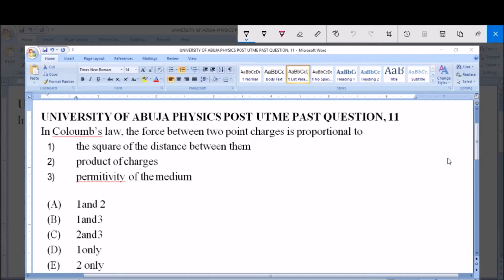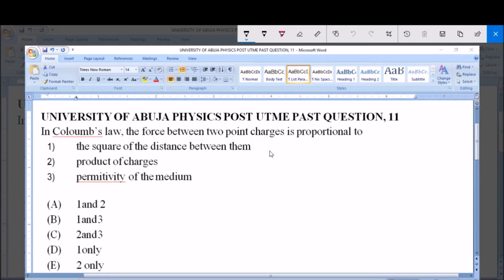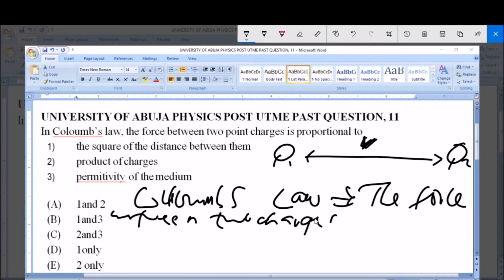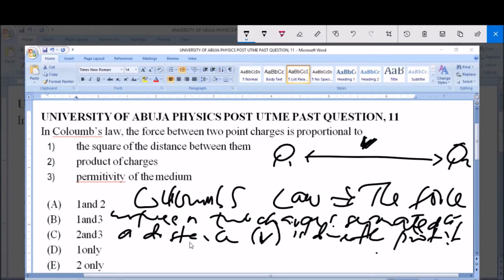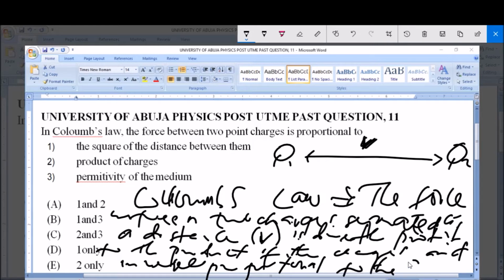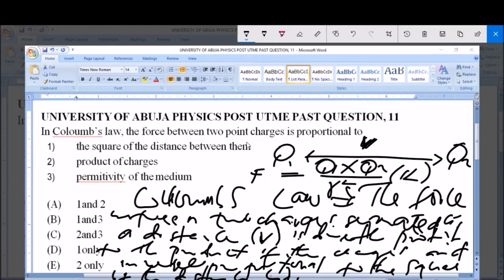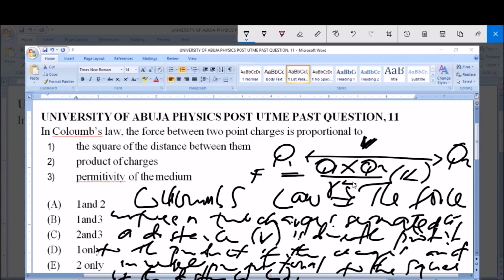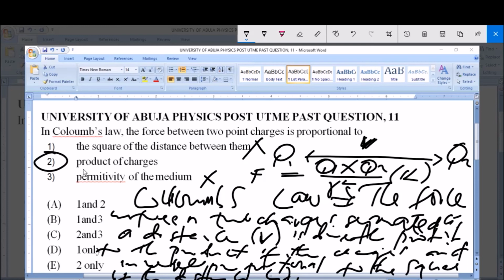UNIVERSITY OF ABUJA POST UTME PAST QUESTION 11 Coulombs law